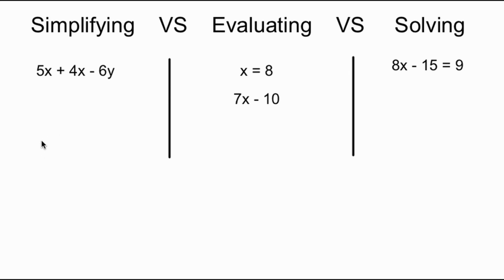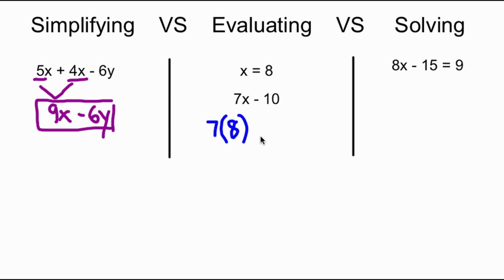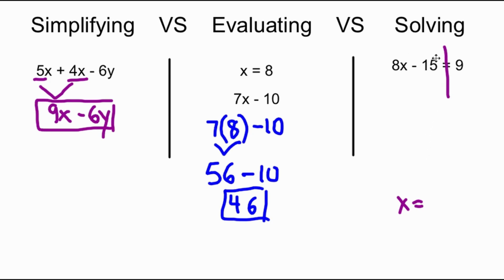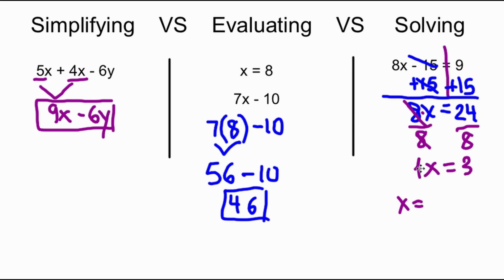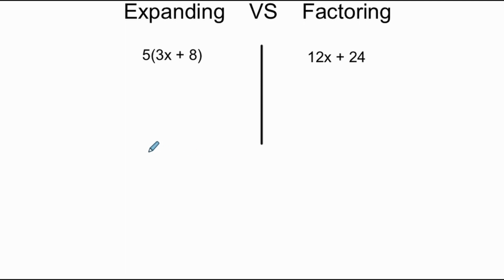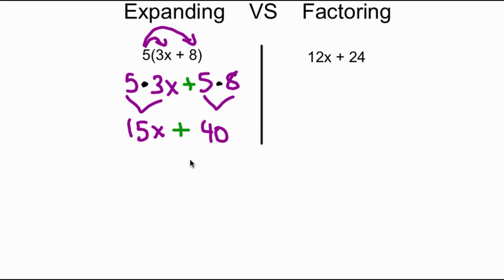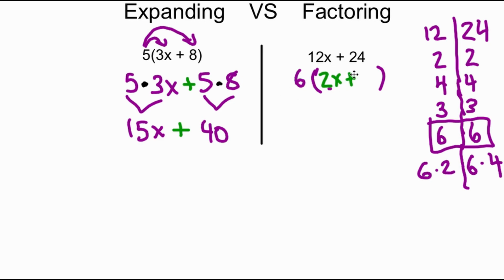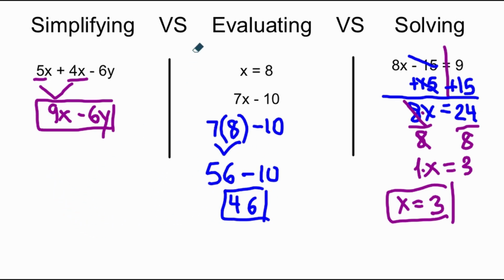Simplifying VS Evaluating VS Solving | Combining Like Terms | Substituting | Finding the Value